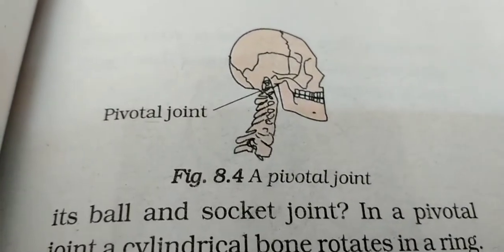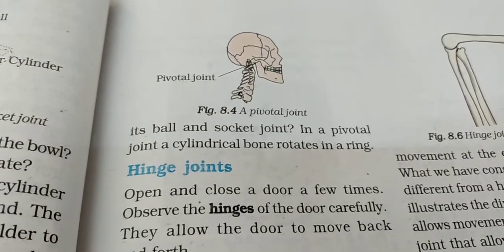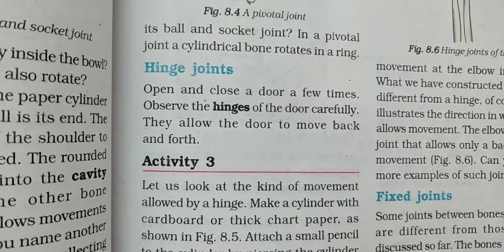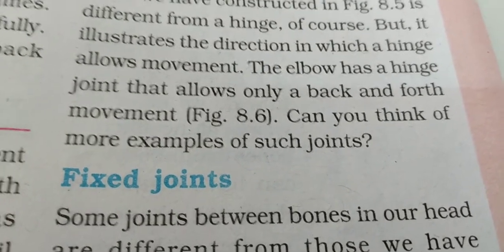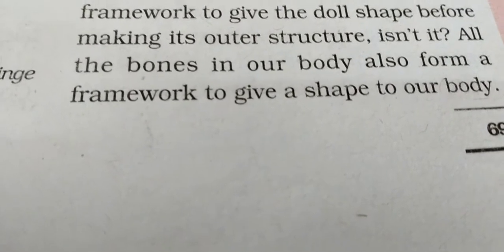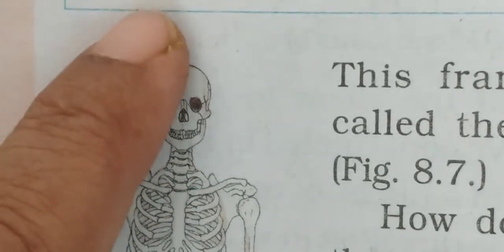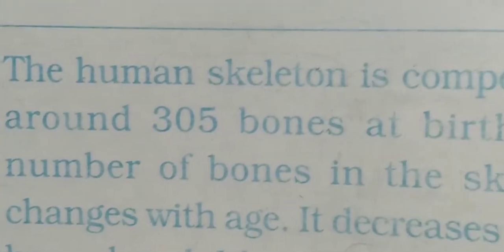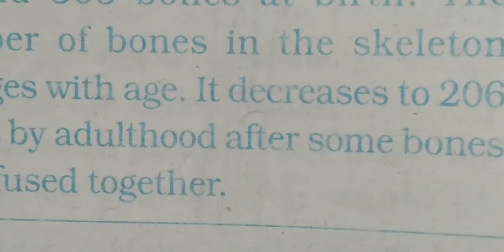6th sci ch 8 part 2